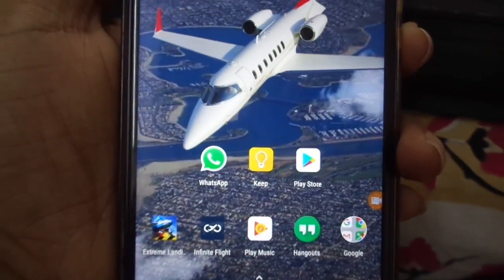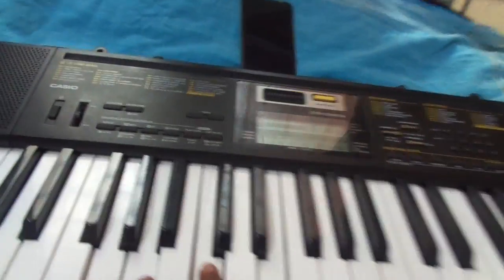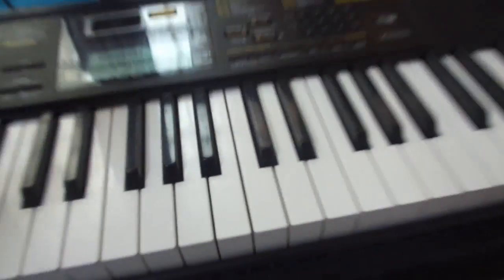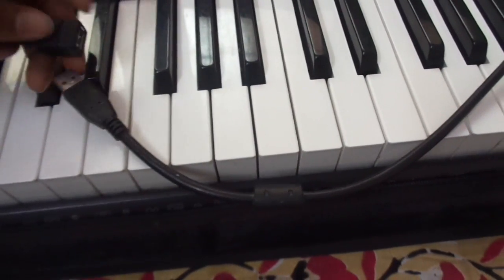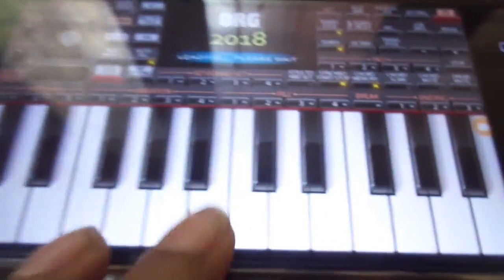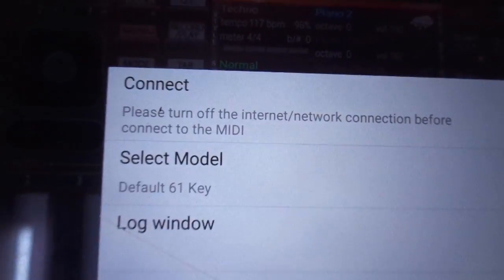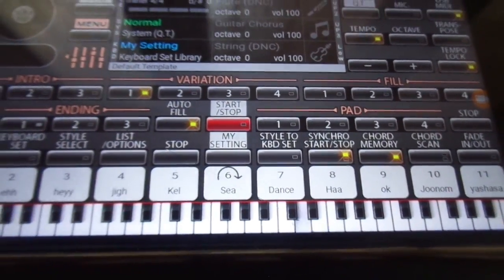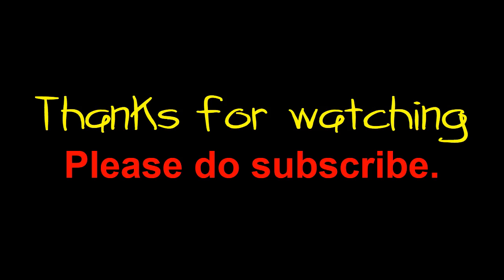How to connect keyboard to an android phone, PIANO TO ANDROID MOBILE/PHONE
How to connect piano TO MOBILE PHONE

link for cable